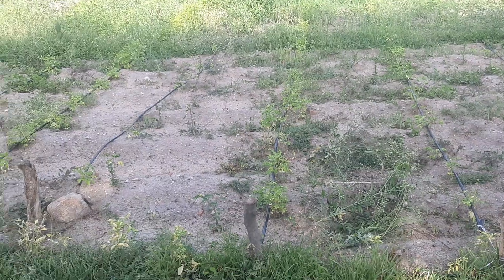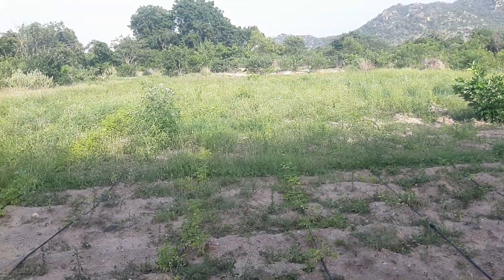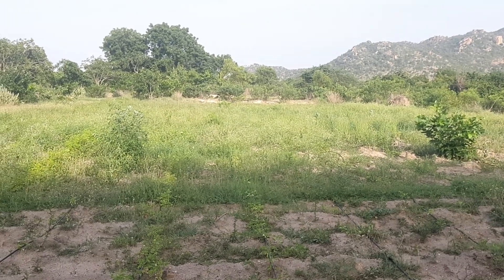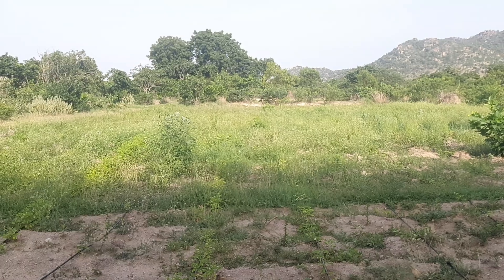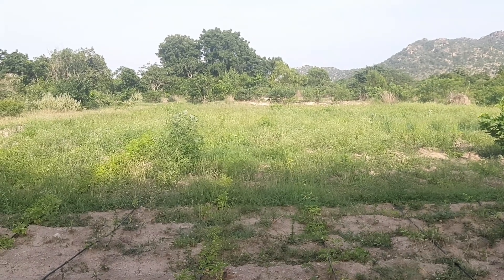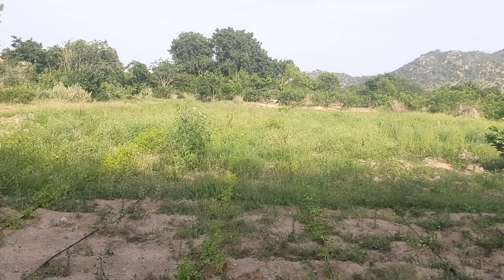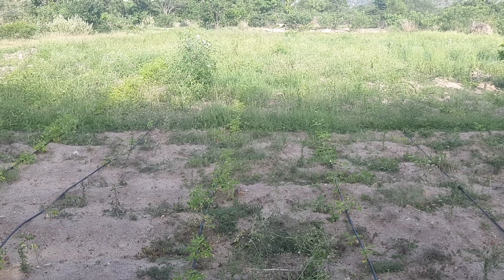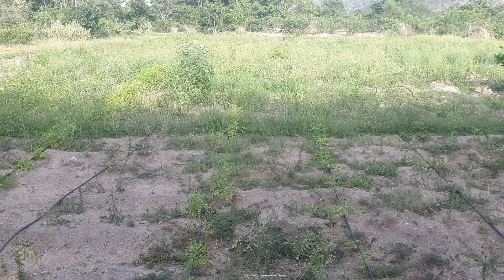Multi Layered Farming with Natural / Permaculture Principles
Attempting to do Natural Farming with Traditional Agro Forestry / Permaculture Techniques